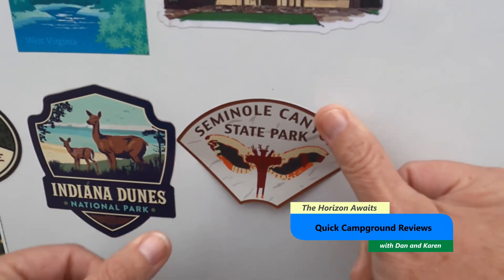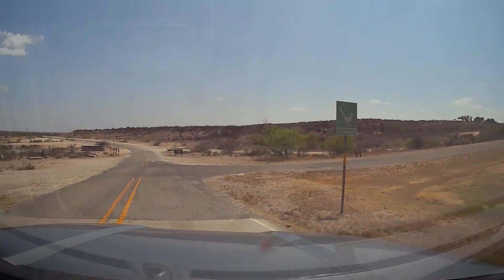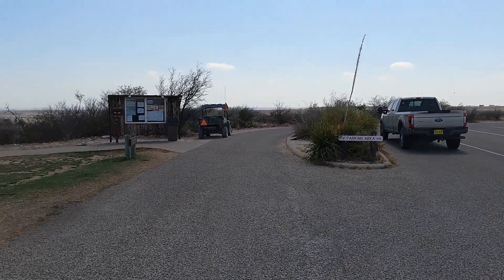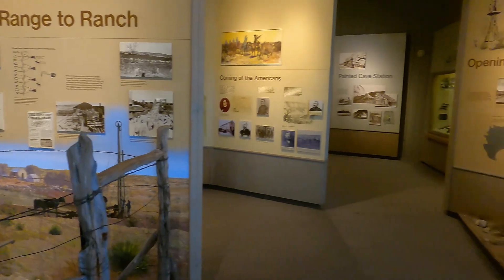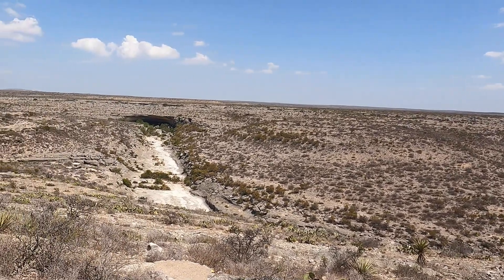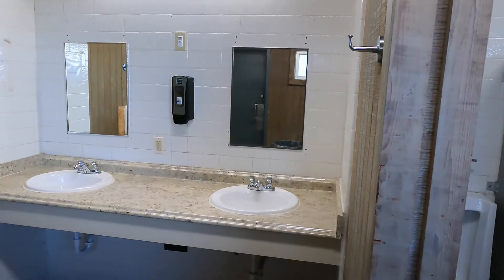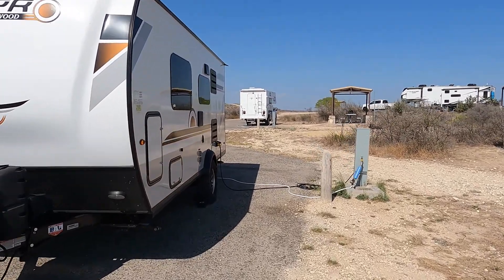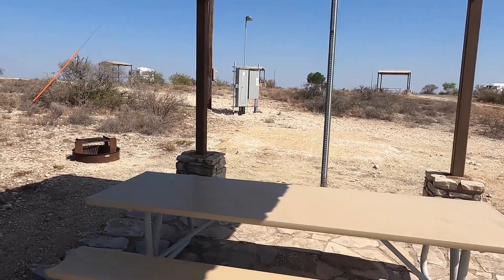Seminole Canyon State Park, Comstock Texas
A quick campground review of Seminole Canyon State Park in Comstock, Texas.